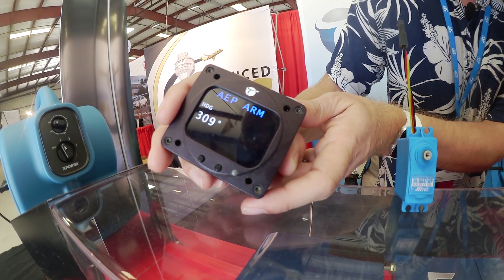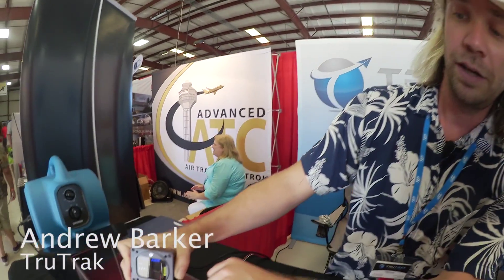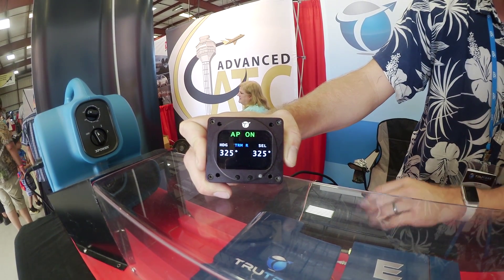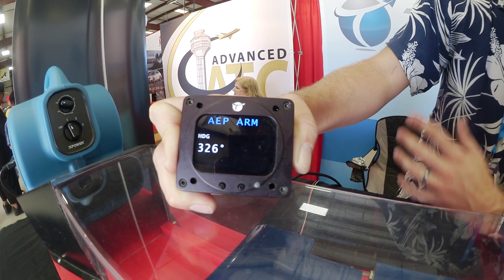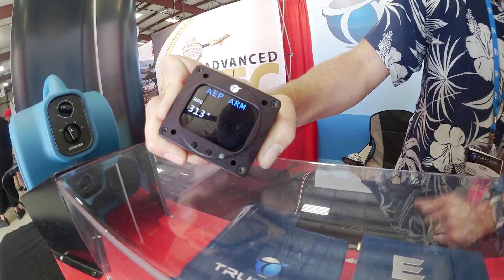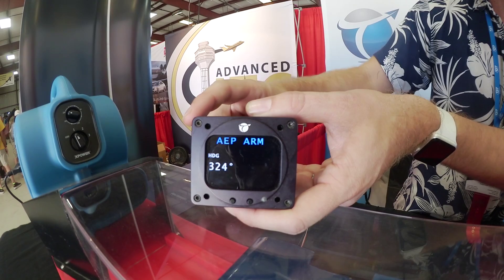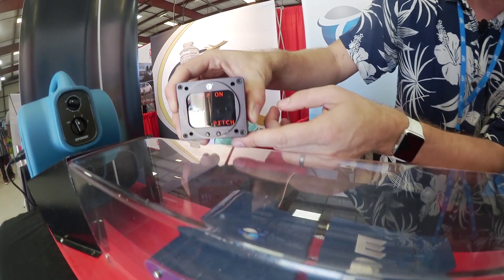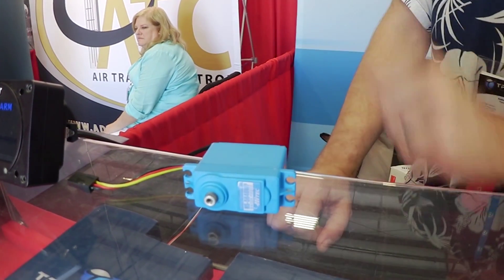TruTrak Eco Autopilot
At Sun 'n Fun 2016, TruTrak showed its new Eco autopilot. KITPLANES' Paul Bertorelli had a look at it and prepaid this video report.